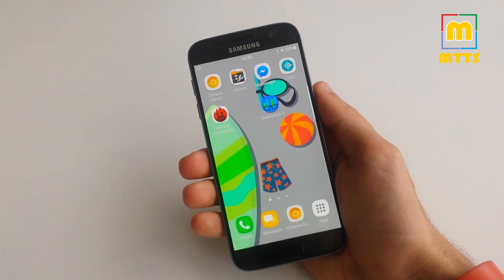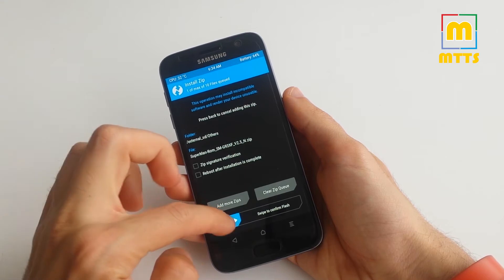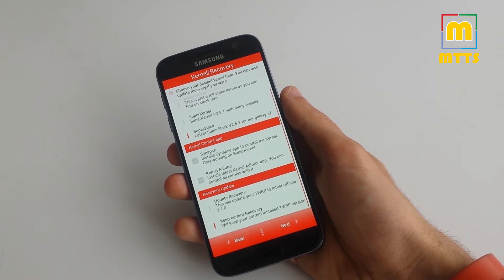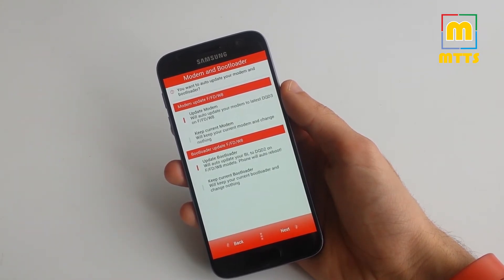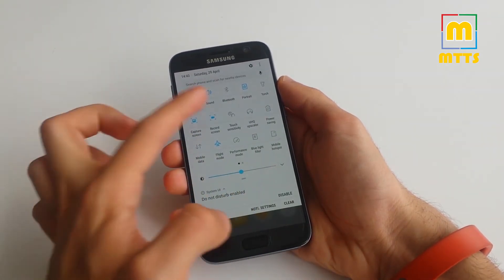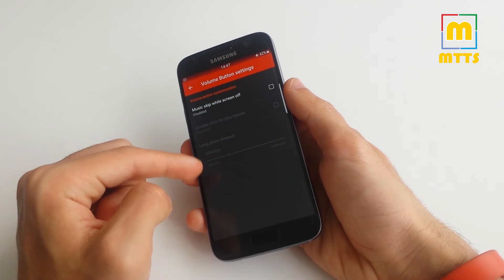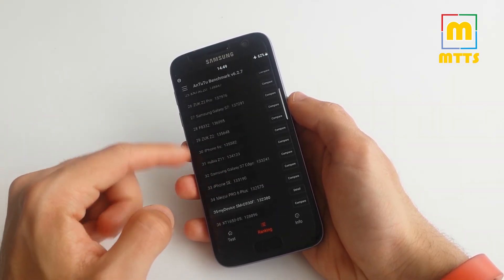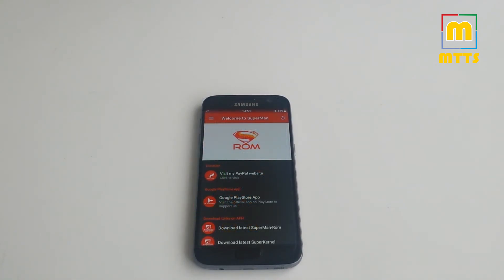SuperMan S7 ROM - Guide & Review - Samsung Galaxy S7 - Android Nougat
Hi everybody, in this video I'll discuss a few aspects regarding the newest SuperMan ROM for the S7/S7E, v2.5.0. The points I'll focus on are whether or not should you install it, how to do it and finally, how does this very well put together ROM feels like in day to day usage.

Bootloader and Modems for the S7 (only needed for installation via Odin)

Bootloader and Modems for the S7 Edge (only needed for installation via Odin)

Last but not least, I'd like to thank once again to the developers of this fabulous custom ROM.